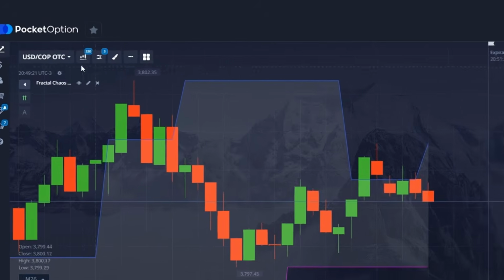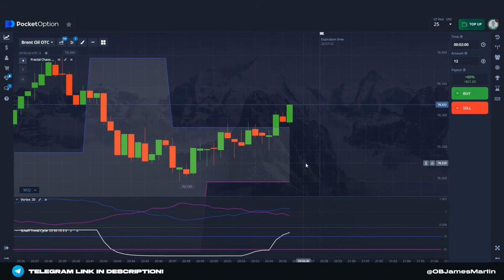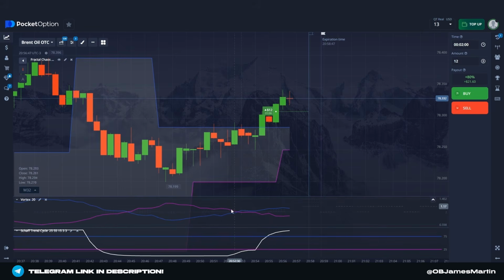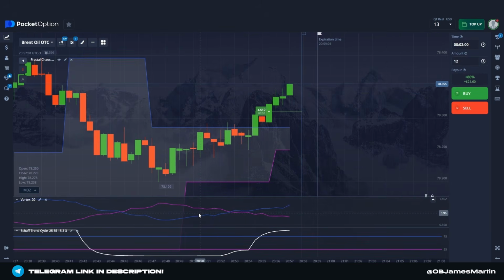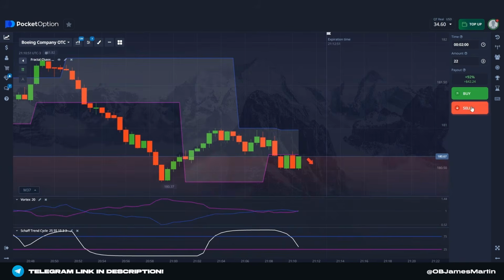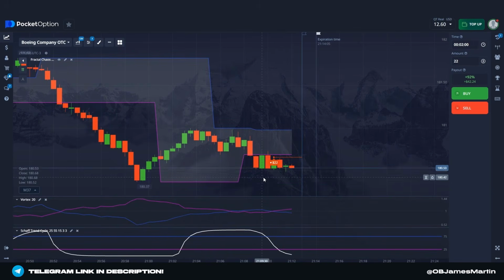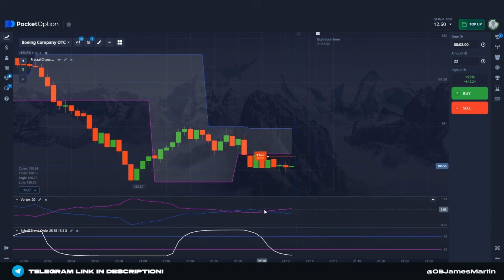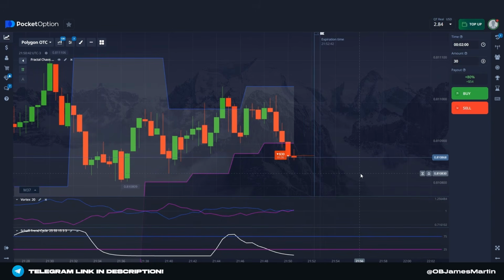$25 wasn’t supposed to reach $3,300 — until Vortex + Chaos Band aligned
💰 Vortex + Chaos Band revealed something most traders miss: direction and expansion must agree.
When both aligned, what started with $25 quietly reached $3,300 without chasing price or forcing entries.

In this video, I explain how to read trend strength with Vortex, how Chaos Band signals expansion, and why this combination filters low-quality setups.

• Vortex confirms directional strength
• Chaos Band identifies volatility expansion
• Prevents entries during compression
• Keeps execution objective
• Ideal for controlled account growth

🎓 Inside this video you’ll learn:

1️⃣ How to read Vortex the right way
2️⃣ How Chaos Band signals valid expansion
3️⃣ When alignment matters — and when it doesn’t
4️⃣ How to apply this on Pocket Option, Quotex & IQ Option

📌 On my channel, you’ll also find:

• Clean volatility-based strategies
• Logical indicator combinations
• Structured execution rules